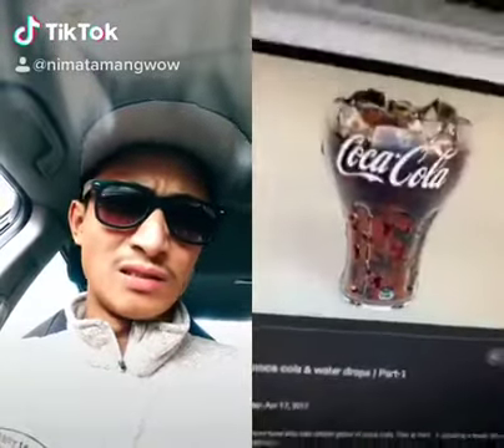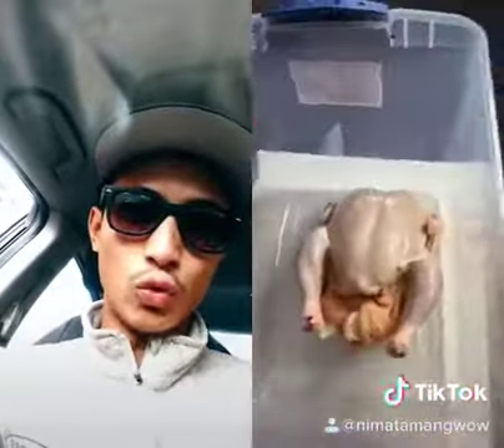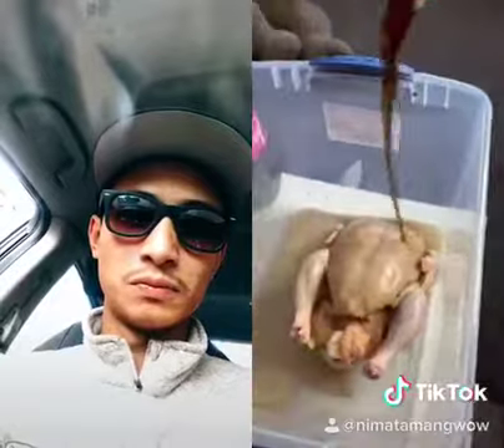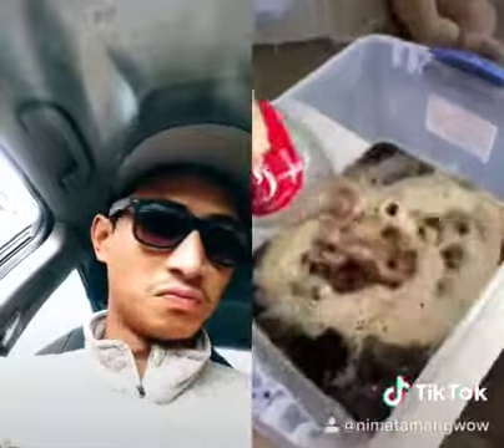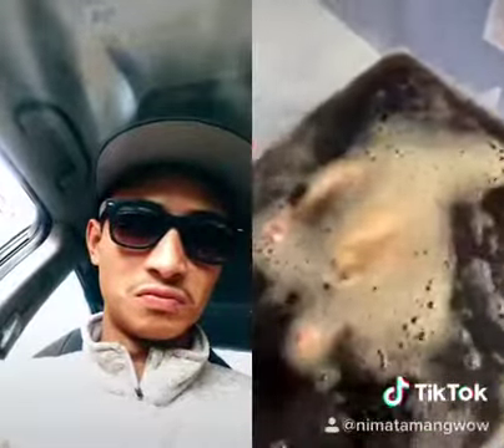Chicken on coke